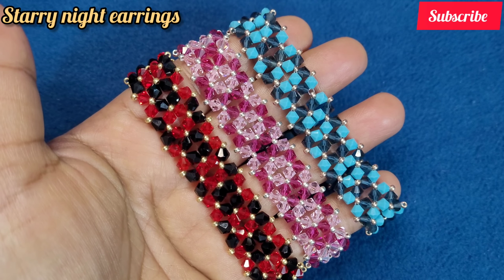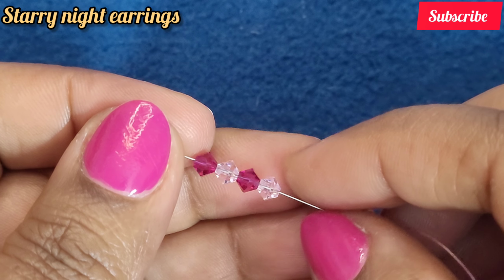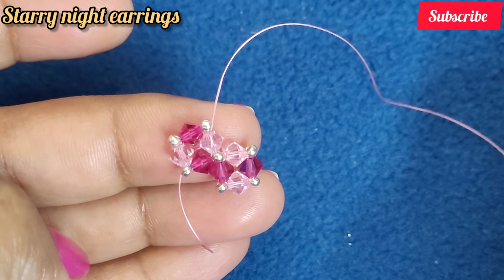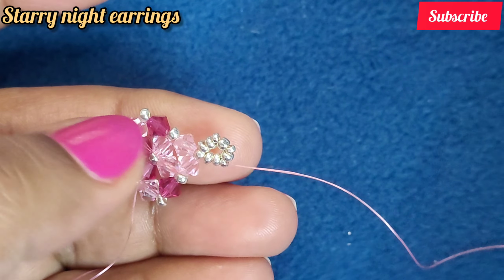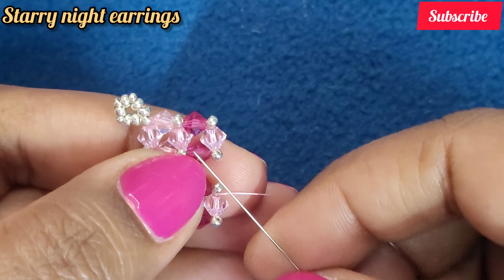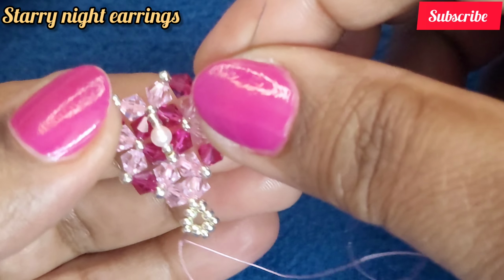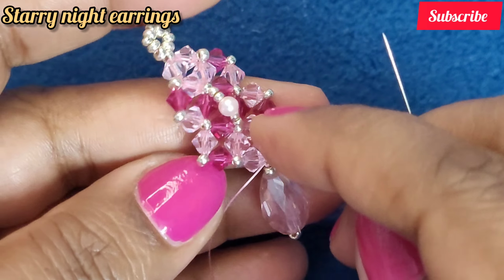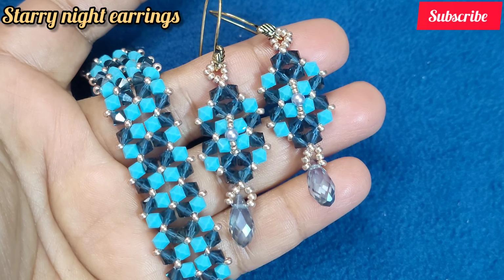Starry night earrings/DIY bicones earrings/how to make earrings/beaded jewelry making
Material needed for making Starry night earrings -
4mm bicones in two colors
3mm pearls
Miyuki duracoat Galvanized champagne/gold/silver 11'o and 15'o seed beads
12*8mm drop beads
earwire
beading thread

Namaste friends.  Welcome back to my video tutorial for these beautiful danglers to match your Starry night bracelet that I have shown you in one of my previous video.  Here's the link to its tutorial 👇

I hope you would enjoy making these cuties.  Your loving support keeps me motivated to bring new designs for you all.
Happy beading. 😊